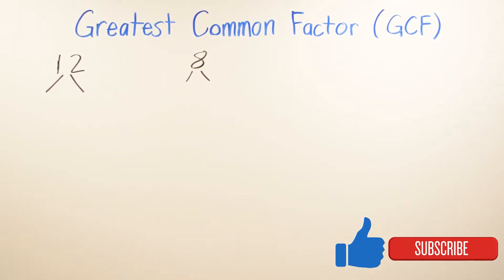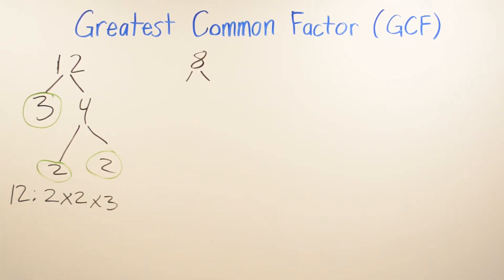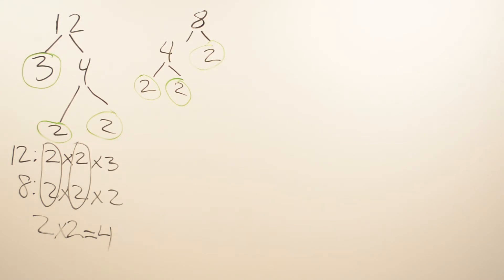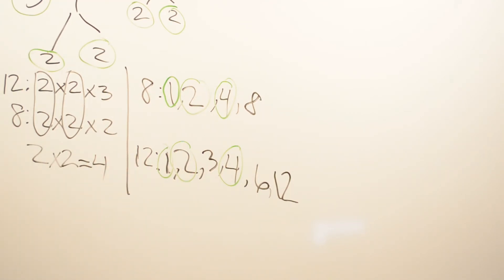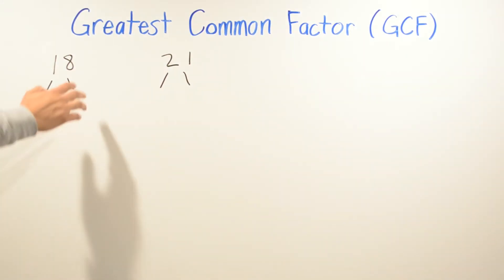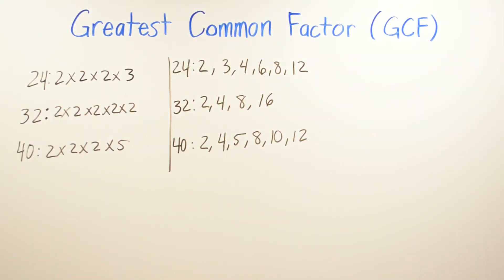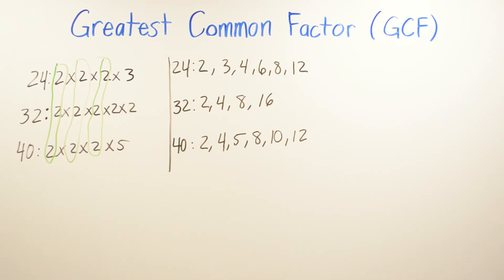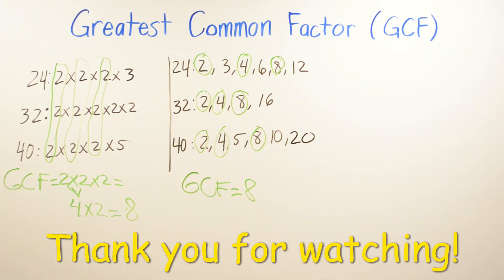Greatest Common Factor (GCF)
Teaching you how to get your greatest common factor, or also known as GCF.